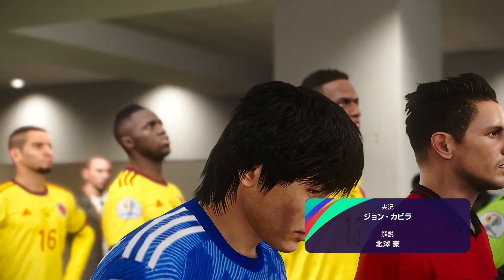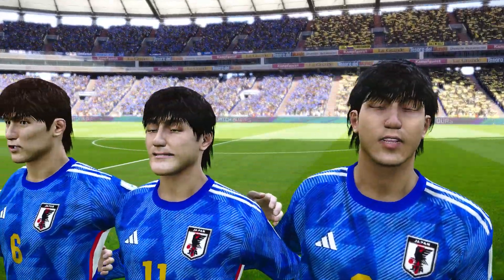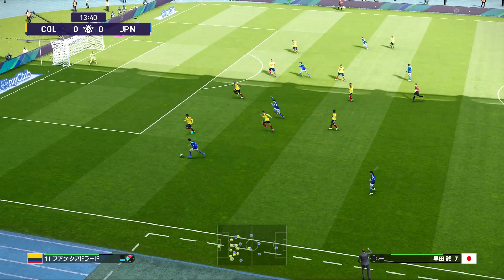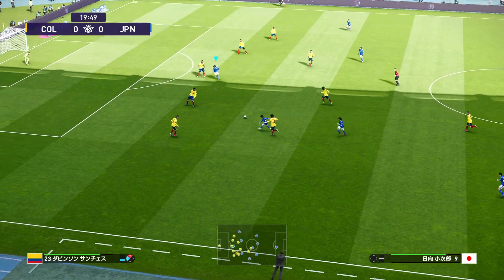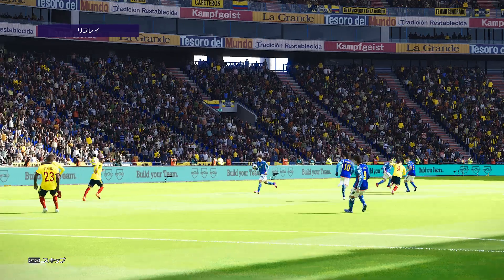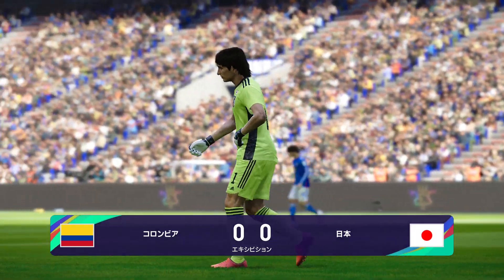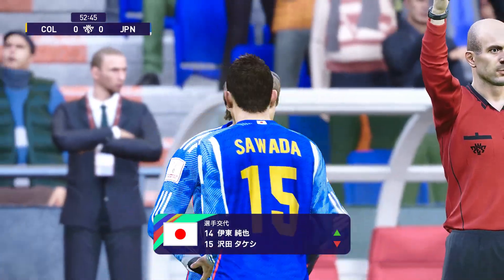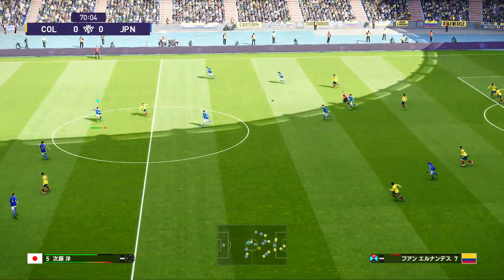翼＆岬＆日向＆若島津＆松山＆三杉＆次藤＆早田＆石崎＆沢田＆佐野の挑戦『ウイイレ2021 親善試合【キャプテン翼編】#33』コロンビア vs 日本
【親善試合】
コロンビア vs 日本